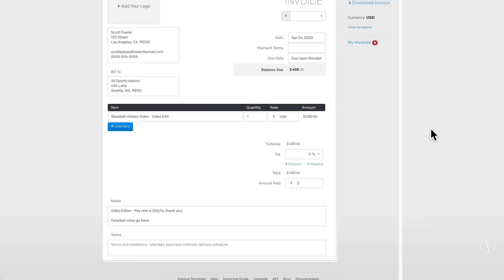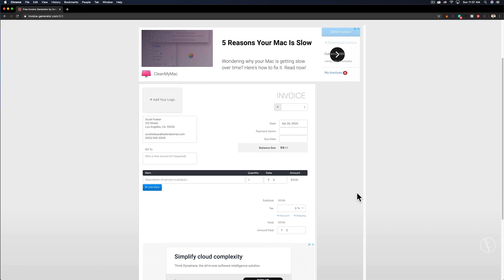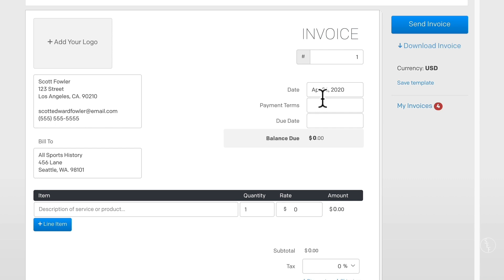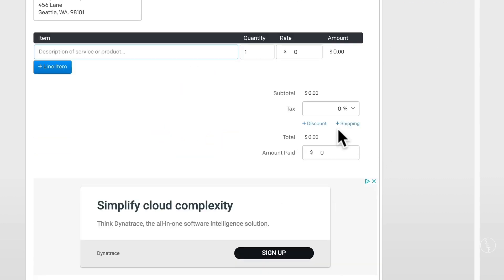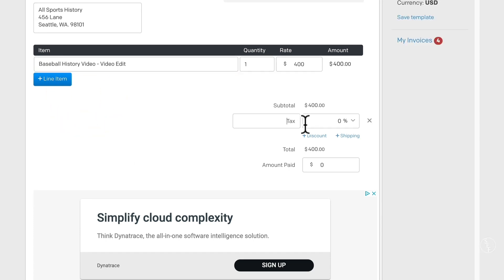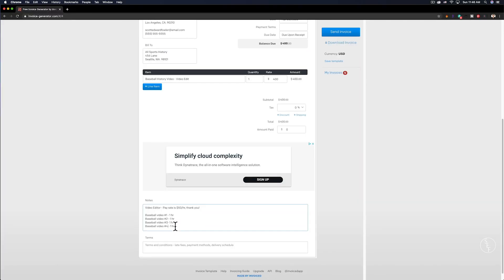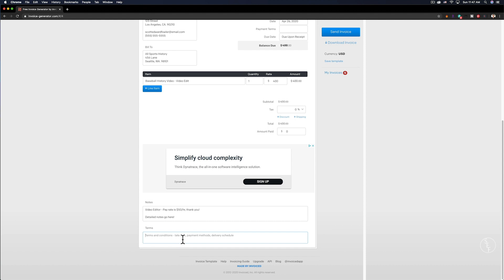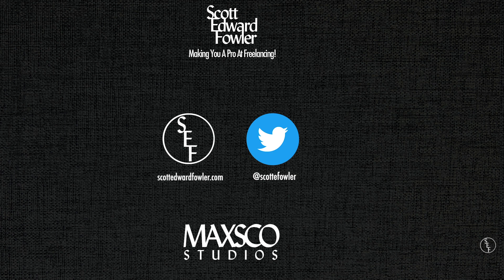HOW TO FILL OUT AN INVOICE PDF [FOR FREELANCE WORK] // How To Send PDF Invoices To Clients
In this video I'll show you how to fill out an invoice for work as a freelancer!

So the invoicing tip I’m going to show you today I think is pretty cool, because it doesn’t require downloading any fancy software or anything like that, and it’s completely FREE. I’m going to walk you through exactly how I fill out my invoices for my freelance work.

Here's what this invoicing video covers:

#1. How To Fill Out Billing Information

#2. Tips On Getting Clients to Pay ASAP

#3. How to Itemize Each Invoice Project

#4. How To Fill Out Extensive Project Notes

#5. Different Types Of Payment Terms

#6. How to Save and Send PDF Invoices To Clients

With these tips you should easily and confidently be able to creative invoices with no problem!

[Freelance] 3 Things I Wish I Knew Before I Started Freelancing